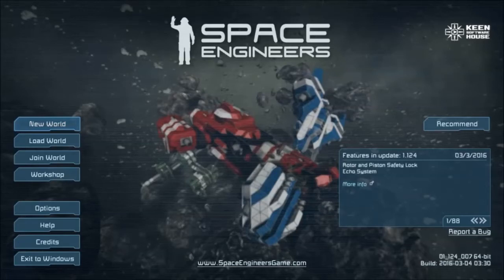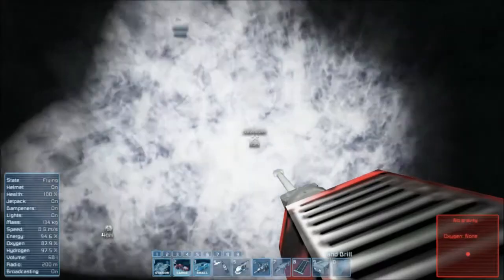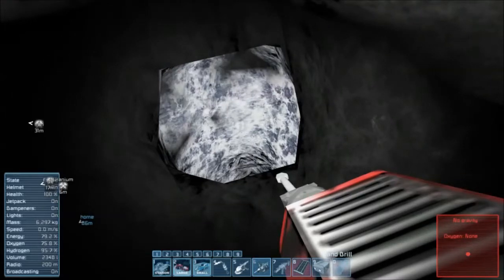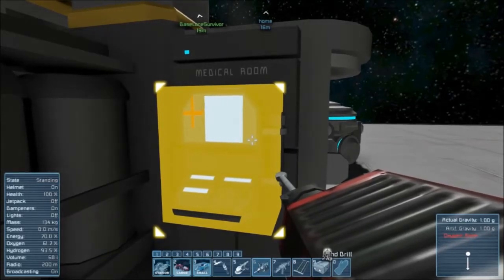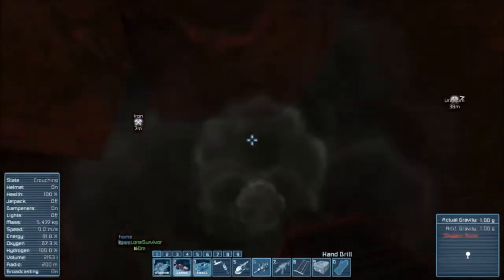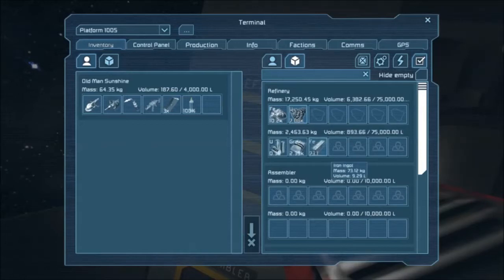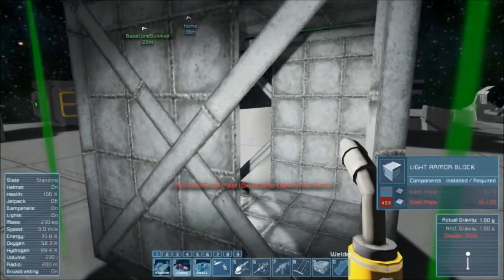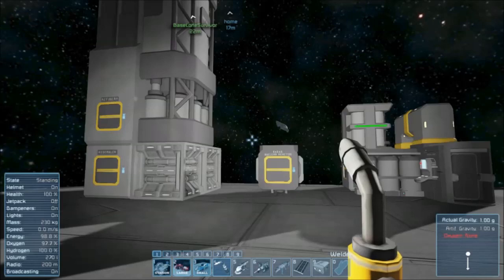(outdated) Space Engineers, Beginner Tutorial #1: Starting Out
I picked up Space Engineers a week or two ago, and was immediately engrossed in it, so I wanted to do an intro video for people so they could get into it quickly and enjoy. Leave a comment or feedback!